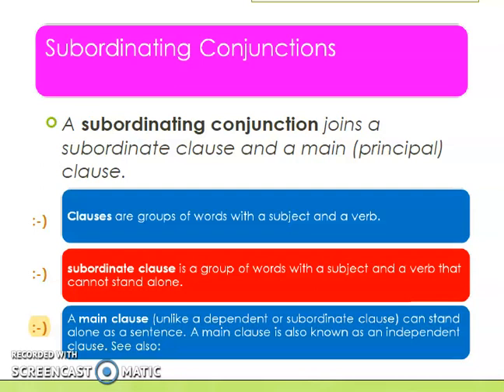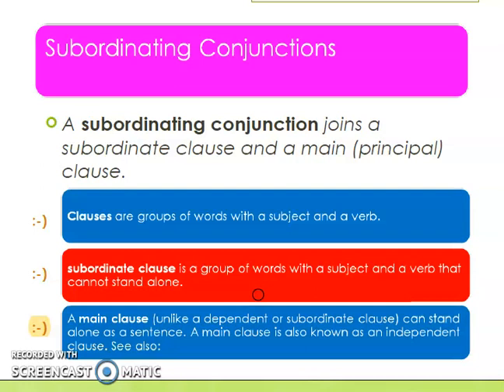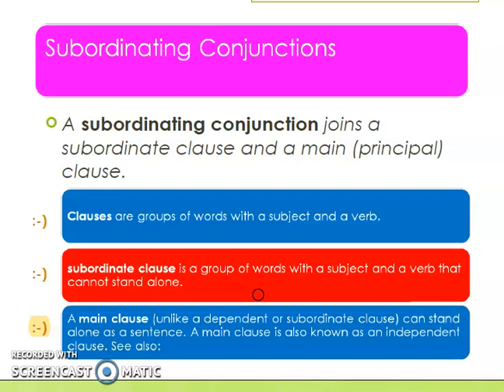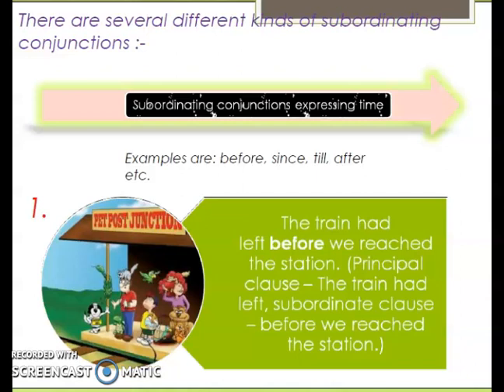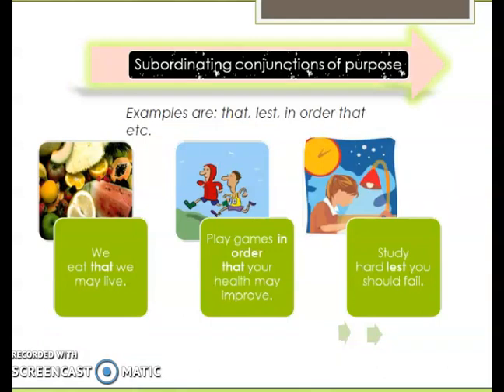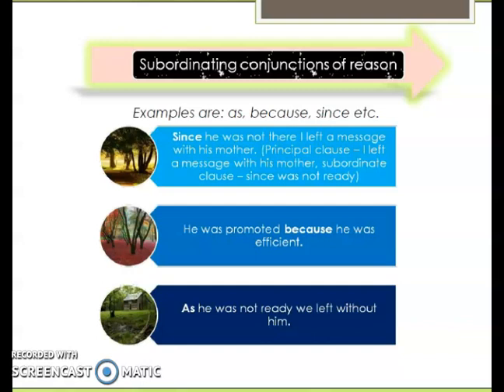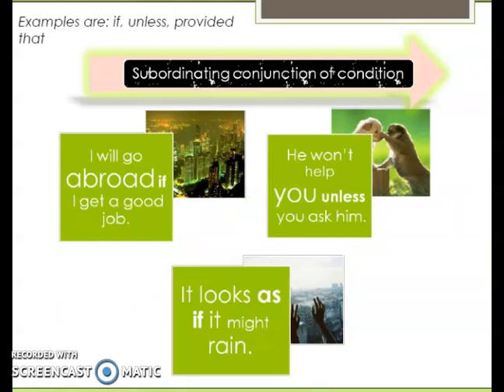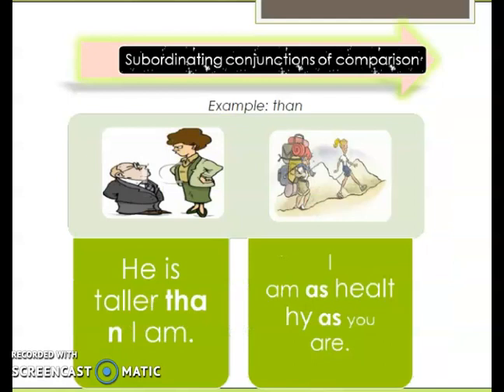Class 6 English | Topic :- Subordinating Conjuctions | By Shahzad Manzoor